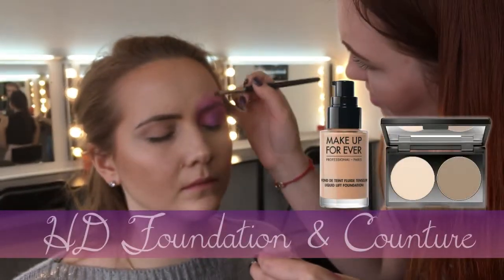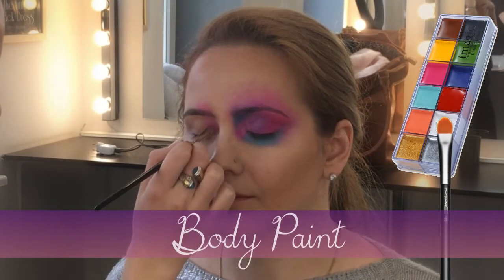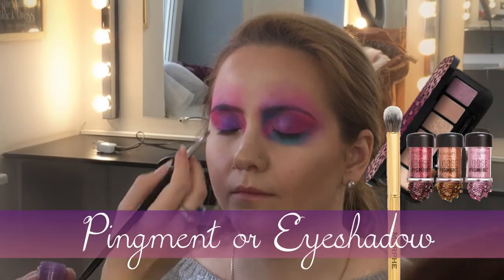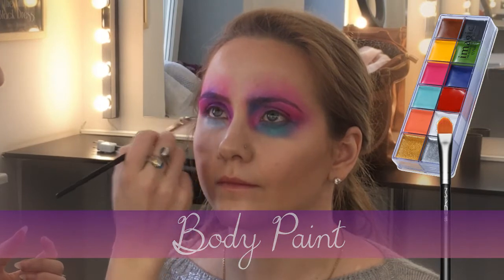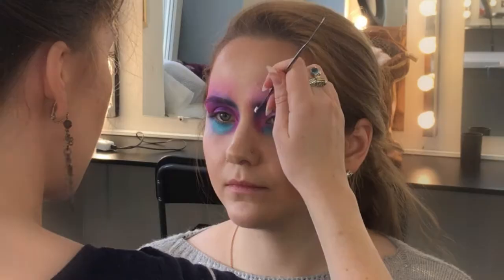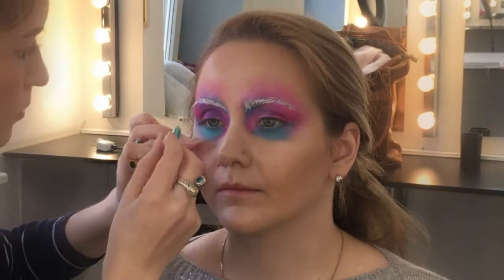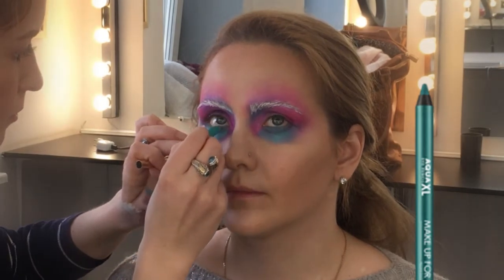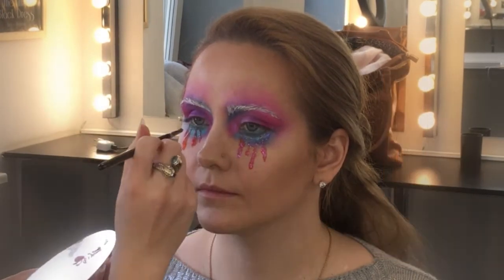Flower Girl - Halloween Makeup➻4Anastasia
My all time favorite makeup is special effects and art. Who wants to learn easy, fast BUT bright and bold Halooween makeup??!! This is great one! Add some of your elements and you ready to go to party!

More comming soon!

🎉⬇My NEW Social Media⬇🎉